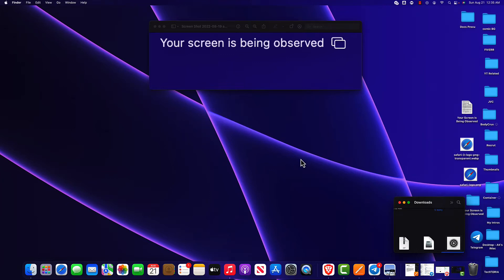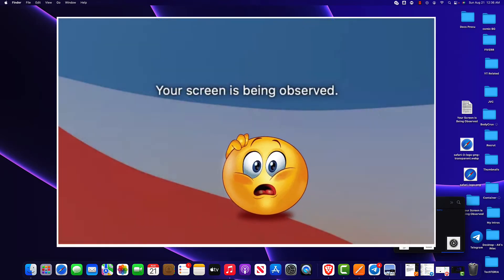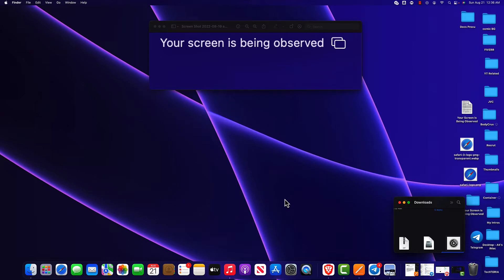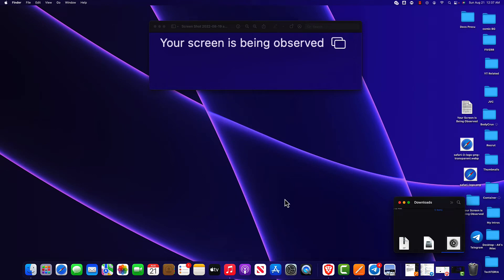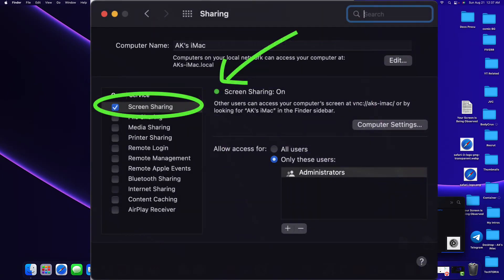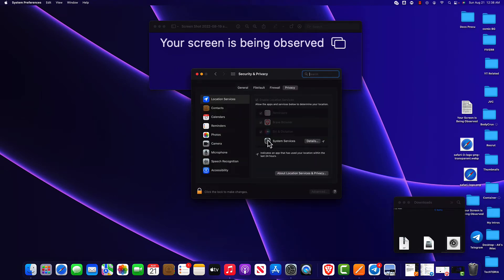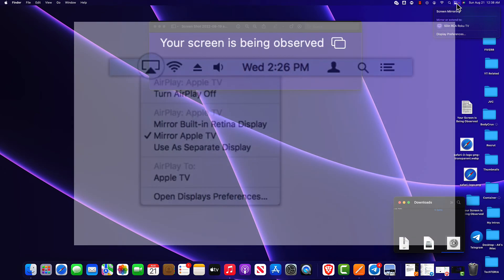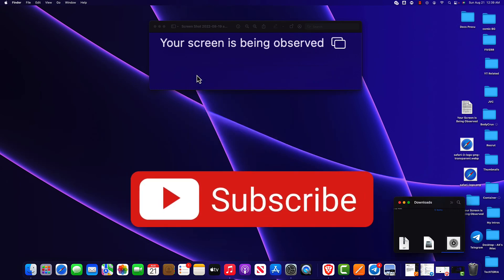YOUR SCREEN IS BEING OBSERVED MESSAGE ON YOUR MAC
What a creepy message!. "Your screen is being observed" . This message sounds scary. Who is watching my computer ?. Is it the CIA, the FBI and even worst a hacker ?. This is exactly what went through my mind when i first sow this on my Imac.

Welcome to the Kaster channel. Let’s get right into it.

In reality, it has nothing to do with a hacker nor the CIA or the FBI.
In most situations, this is generally a warning message put in by Apple to make sure that you are aware that your screen is being engaged by an app on your computer. This is extremely easy to fix, but let's see what might be going on with your Mac computer.

1.You might have screen sharing on.
An external application could be recording your screen.
You might be mirroring your screen via AirPlay.
Your laptop could be connected to external monitors using a third-party application such as DisplayLink or  the camtasia app.
Now let's look at some common scenarios to see what might be causing your lock screen to display this message, and what you can do to remove it.

Chances are if you've been on a Zoom call or other related software, you might have shared your screen to make a presentation. In such a scenario, you will have given the video conferencing software permission to access, and cast your screen to audiences.
Recording your screen using camtasia and not close the app after you are done using it will cause this message to show when your computer goes to sleep and you wake it up.
Your macOS will likely flag this and display a warning on the lock screen to ensure that you are aware that your screen is being displayed to other people. Ideally, the message should go away when you stop sharing your screen. If this does not happen, you can instead turn off sharing permissions by navigating to System Preferences and clicking on the Sharing tab.

Once you are on the Sharing tab, you can make sure that the Screen Sharing checkbox is deselected, and deselect it if it is selected.

2. You're Using a Third-Party App That Is Trying To Access Your Screen.
This could range anywhere from using a screen recorder to using external monitors by using external applications such as DisplayLink.
The easiest way to get rid of the message in such a case is to disconnect the app you are using. To see, confirm, or revoke the permissions that your third-party applications have, you can also navigate to Security & Privacy in your System Preferences. Here, you can navigate to the Screen Recording tab and see a list of apps that have permission to record your screen, and revoke them at will.

3. You're Using Apple AirPlay.
If you're mirroring your screen to your Apple TV via AirPlay and put your Macbook to sleep, you might get this notification on your lock screen when you reopen your screen. Rebooting your laptop or disconnecting from AirPlay should get rid of the message.
To switch off AirPlay, you can either click on the AirPlay icon in the toolbar at the top of your screen. Once a dropdown appears, select Turn AirPlay Off.

Alternatively, you can navigate to System Preferences then go to Displays and set AirPlay Display To Off.

Now, you know why you might be seeing this message on your lock screen, and these above steps should be able to get rid of the message in no time.

what to do when your mac says your screen is being observed,
your screen is being observed macbook air,
your screen is being observed slack,
your screen is being observed displaylink,
how to turn off your screen is being observed,
your screen is being observed lock screen,
mac os big sur your screen is being observed,
your screen is being observed airplay